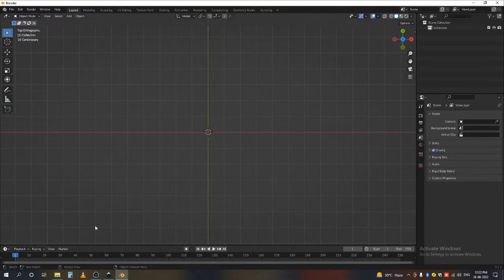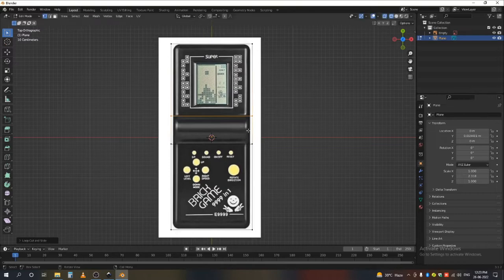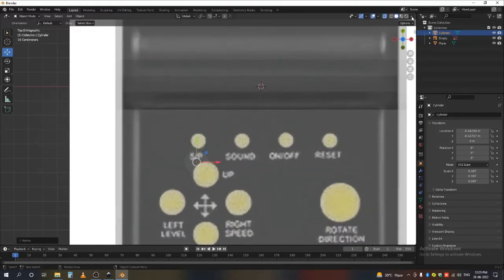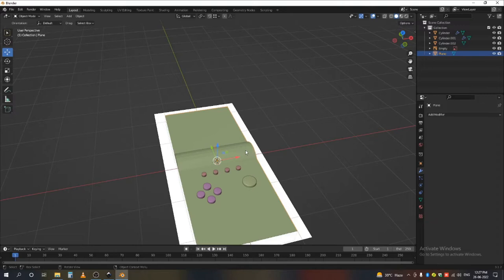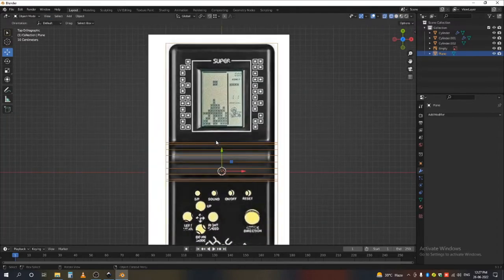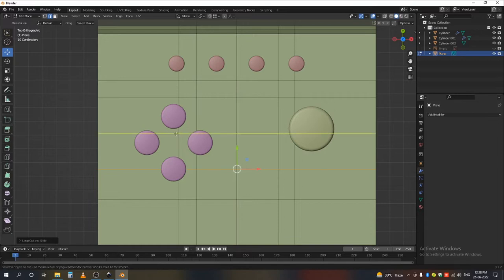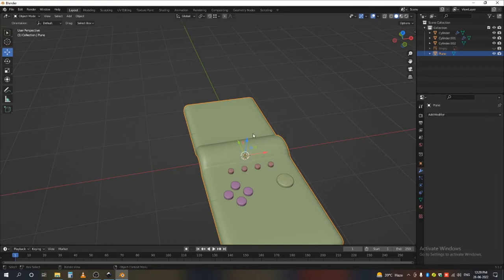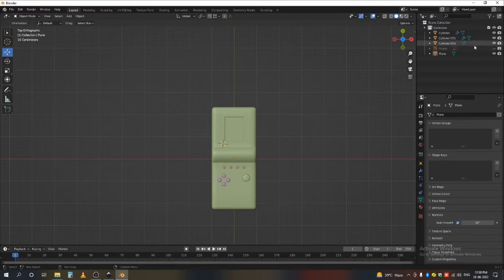Make Game Boy / Brick Video Game - Blender Tutorial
Hi in this video i will teach you, How to Create Game Boy Video Game Console in blender.
Easy trick to create  Game Boy Video Game Console in blender.
Create  Game Boy Video Game Console in blender.